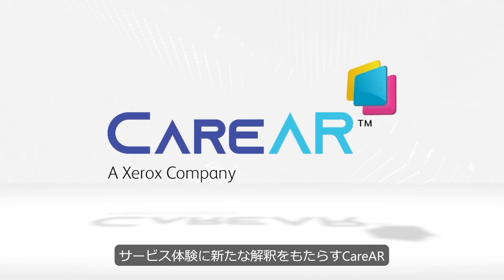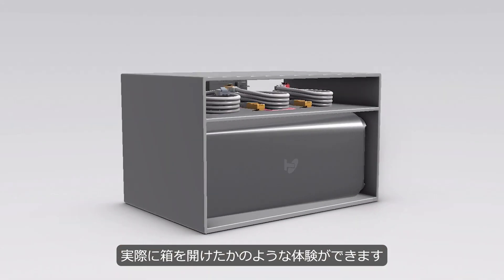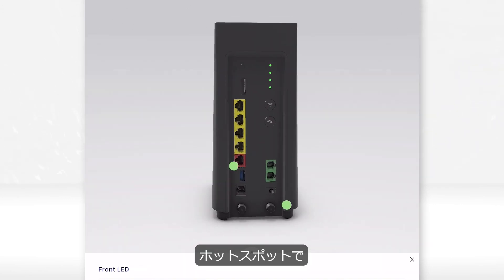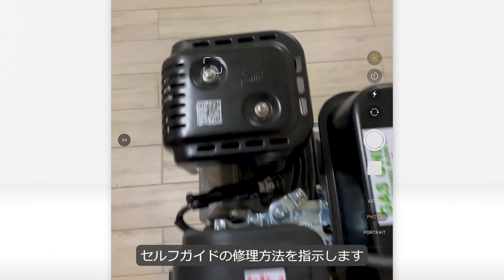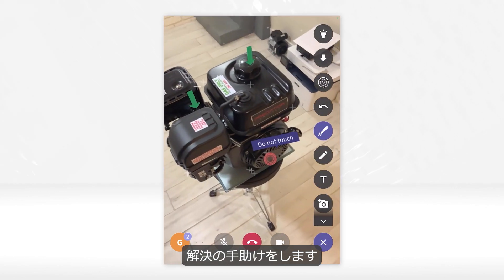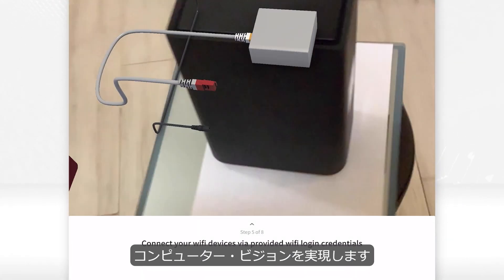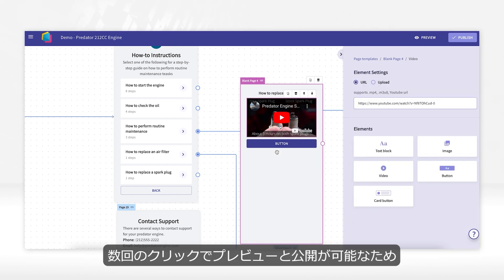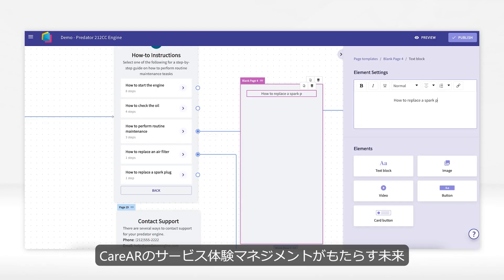【CareAR】 技術サポートのあり方に変革を - ARがもたらす革新的ソリューション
📱 AIとARの力で、フィールドサービスや現場作業のあり方を根本から変革するCareAR。遠隔地の専門家からデジタル化されたワークフローを通じてサポートを受けられます。

🕒 タイムライン:
0:00 CareAR概要とモデムセットアップ事例
0:15 AR指示と3D製品ツアーデモ (CareAR Instruct)
0:35 遠隔支援とコンピュータビジョンによる作業検証デモ (CareAR Assist)
1:15 多様な活用事例とビジネスメリット紹介

🔑 主な機能:
• CareAR Instruct: QRコードでAR/3D指示を提供
• CareAR Assist: チャットボットと遠隔ビデオサポート
• コンピュータービジョン: 正確なオブジェクト検出と作業検証
• ノーコード環境: ドラッグ＆ドロップで迅速なサービス体験作成

💡 この動画の見どころ:
• ARによる直感的な製品セットアップ
• 遠隔サポートで現場作業効率アップ
• ノーコードでサービス体験の迅速な作成・管理

🔍 CareARによるサービスエクスペリエンス革新に興味がある方、技術サポートや現場作業の効率化を目指す方におすすめの動画です！

株式会社コミュニケーションビジネスアヴェニュー